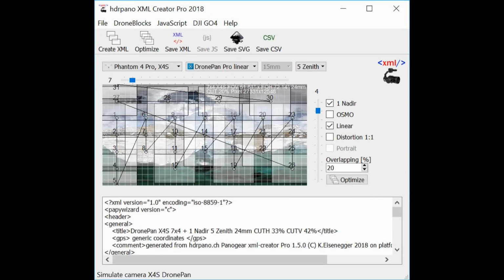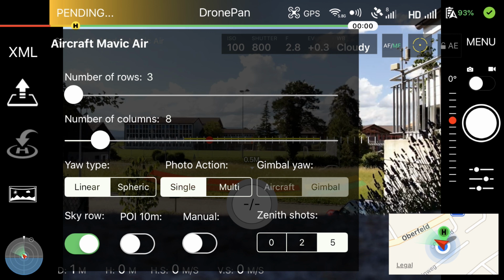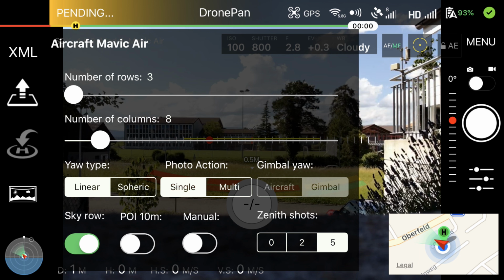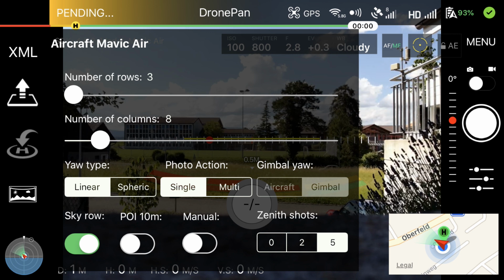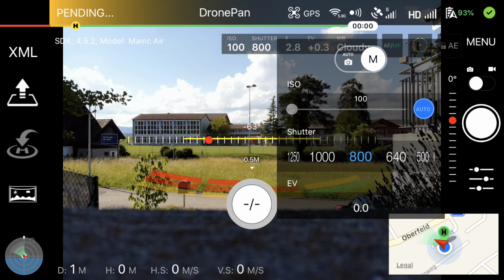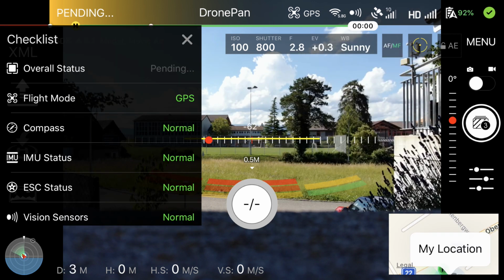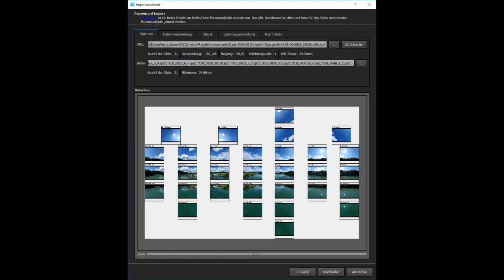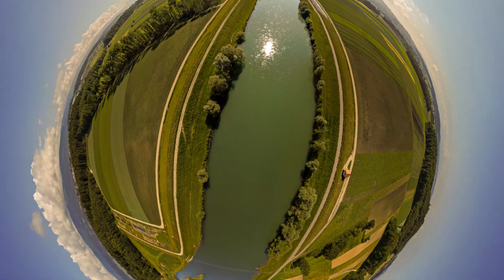Aircraft sky shooting with 5 zenith shots and xml input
5 zenith shot method to get the full sky

download xml-creator for DronePan and Litchi

hdrpano.ch